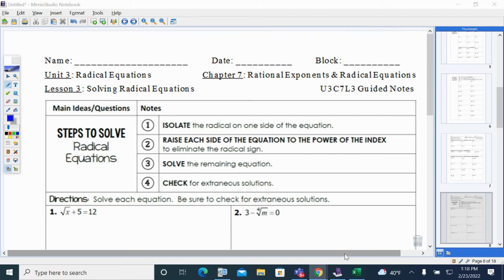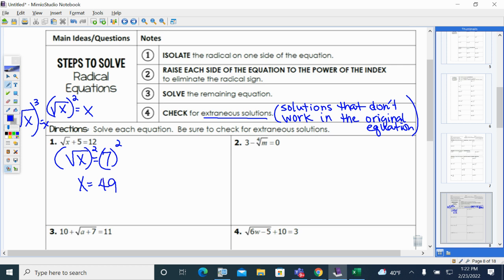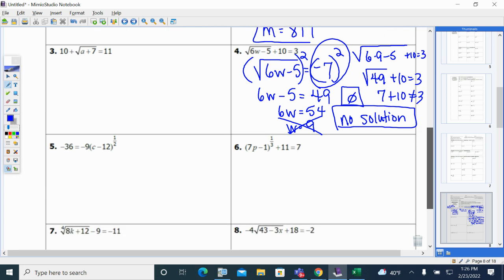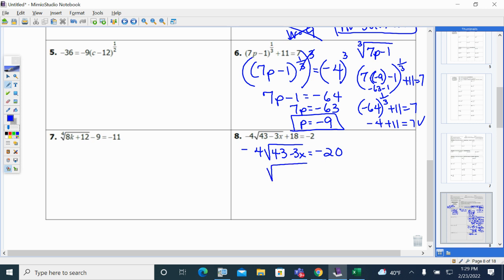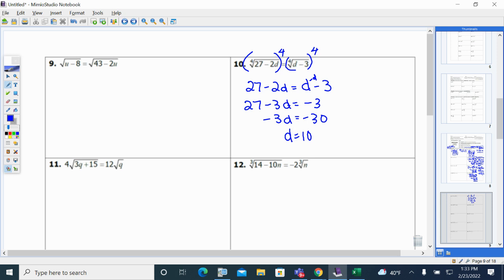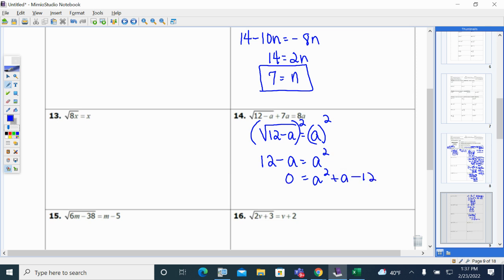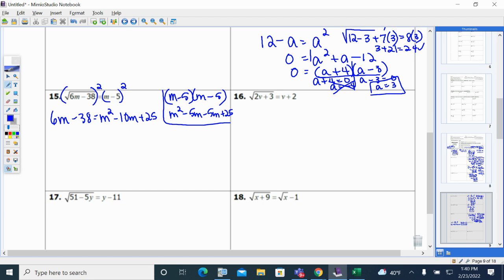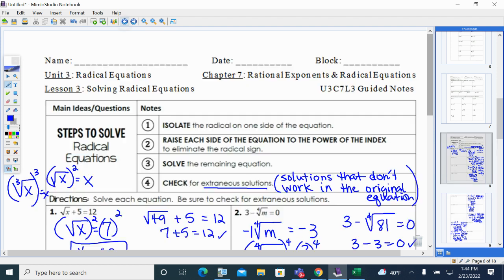HON_U3C7L3: SOLVING RADICAL EQUATIONS